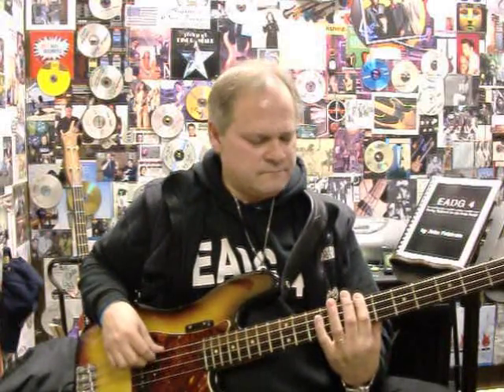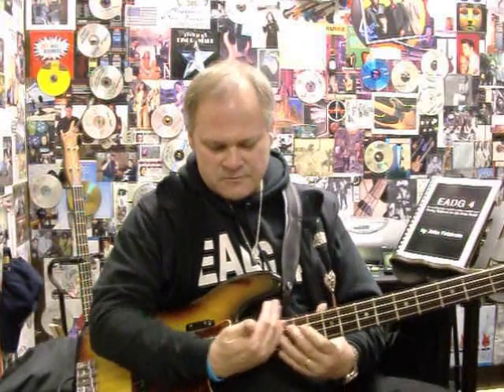EADG 4: Part 10 - The Minor Pentatonic Scale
John Falstrom explains and demonstrates the minor pentatonic scale, patterns and note relations to chords using a 1969 Fender Precision Bass Guitar.